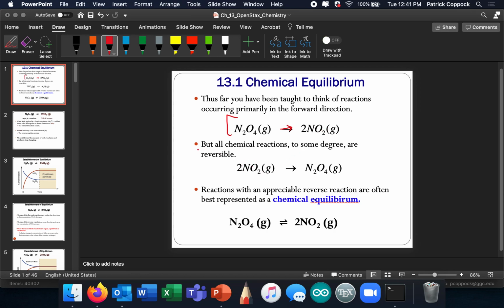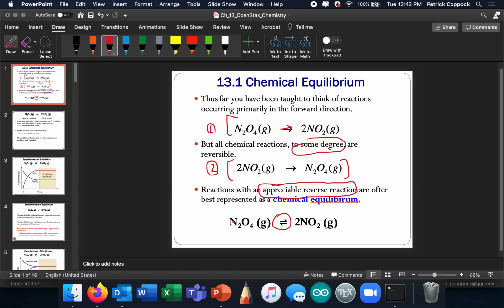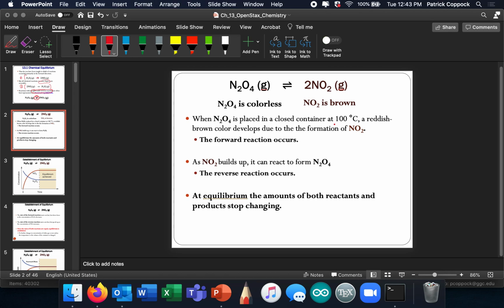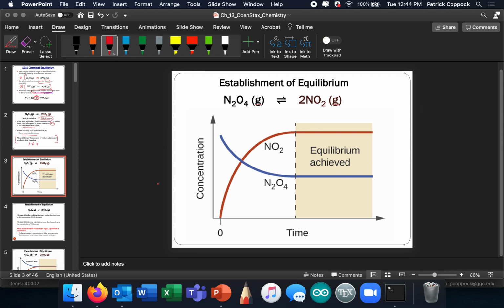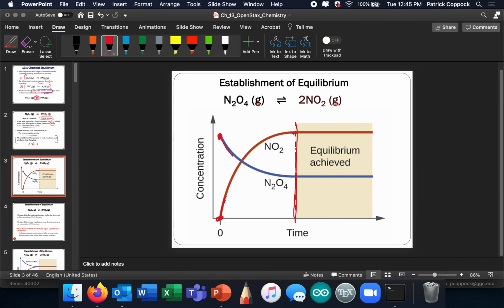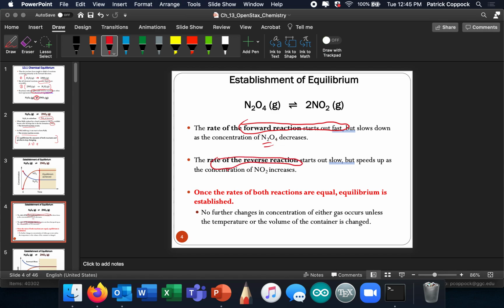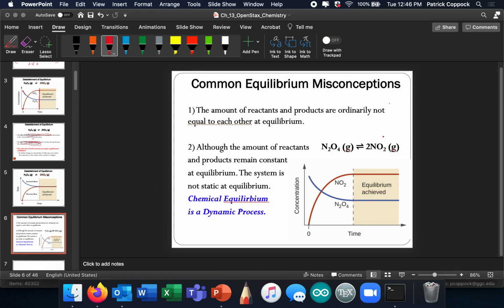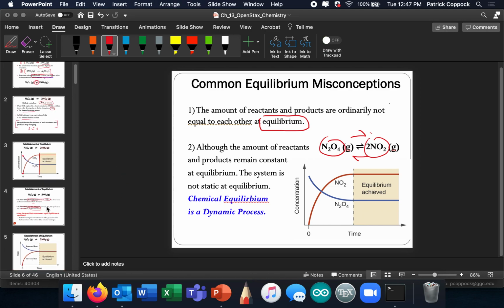Chemical Equilibrium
A brief introduction to Chemical Equilibrium